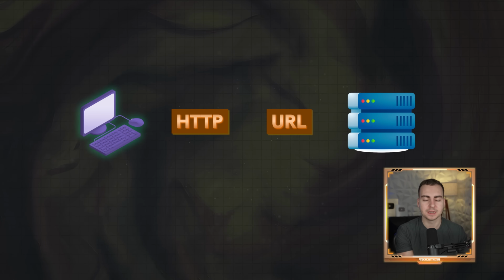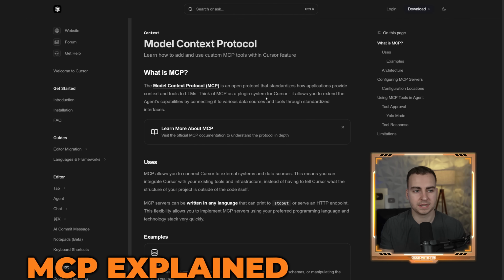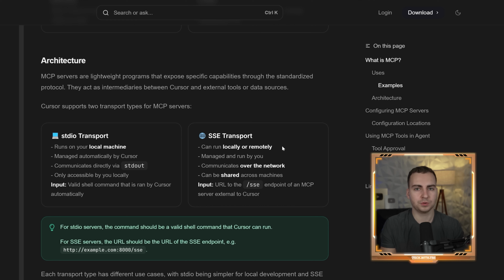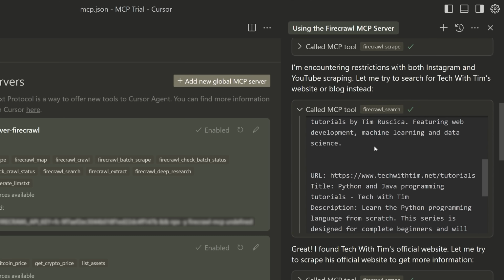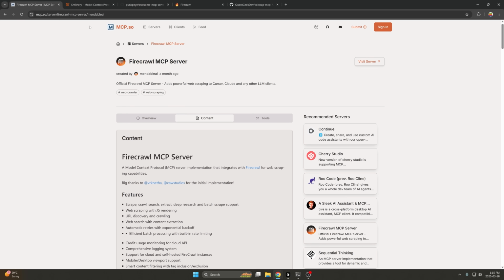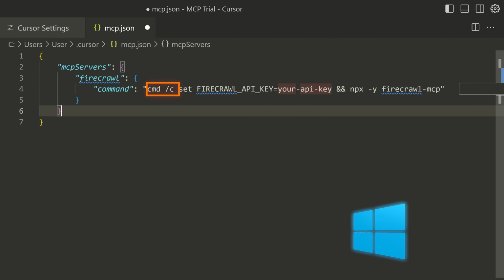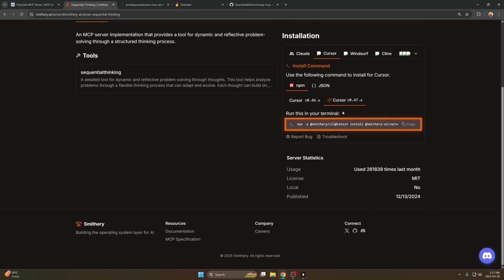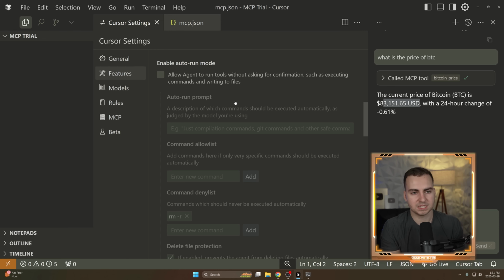[繁中字幕] Build Anything with MCP Agents… Here’s How